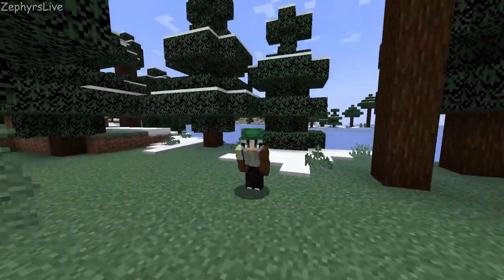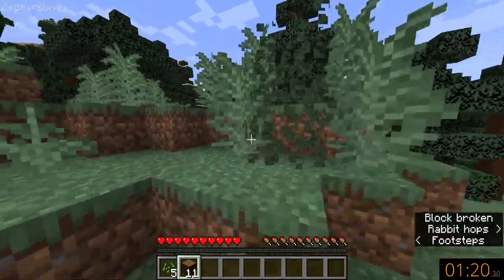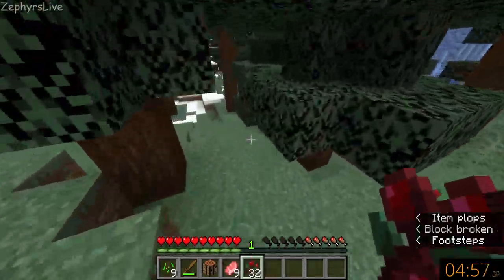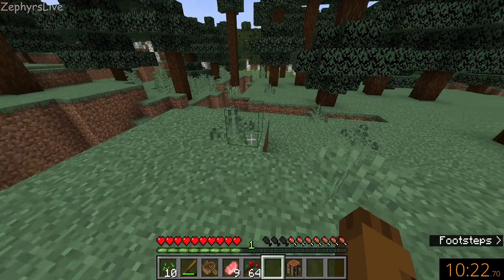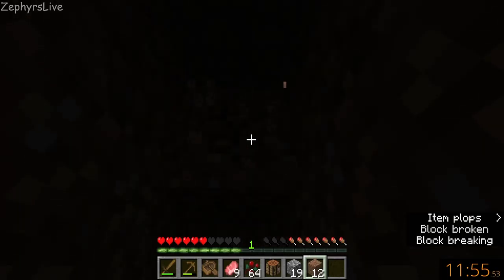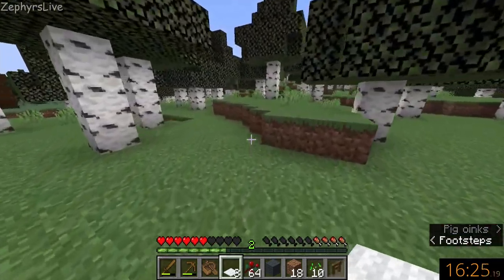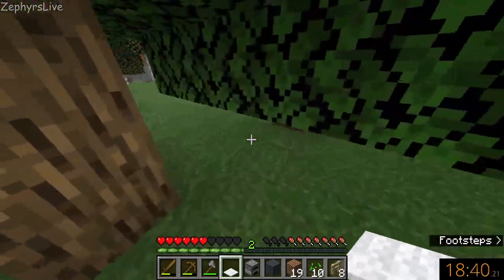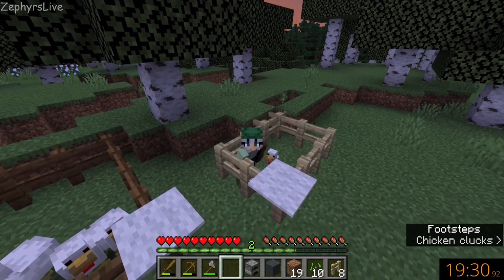Zephyrs' Achievement Race: Chicken or Egg?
How quickly can Zephyrs beat today's achievement: hatch one baby chicken from an egg?

Seems simple doesn't it, well, so it seemed but boy were they in for a ride with so many unexpected challenges throughout the challenge. Can you beat their time?

This is the second time I have attempted this one and I think the odds were more in my favour this time :)

Zephyrs' Achievement Race showcases them 'speedrunning' to complete their random achievement as fast as possible. Some are simple enough and some require some forethought and planning, some even an element of luck. What will today's achievement be? Join to find out!

If you ever attempt the achievements I would love to know what your time was!

Hopefully until next time, either way I wish you a great day/evening/night and remember to keep smiling. :)
-- Zephyrs